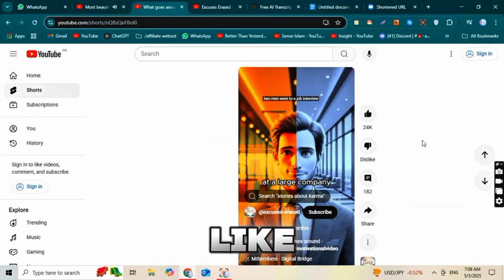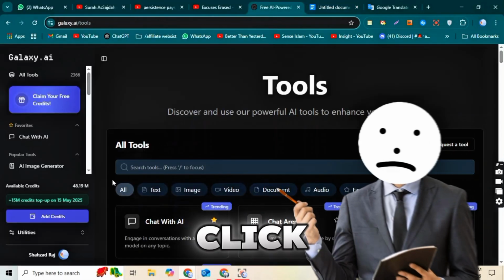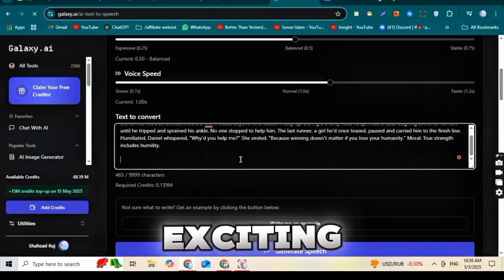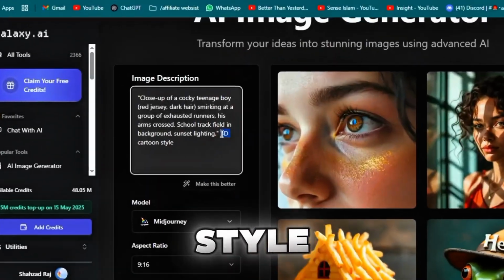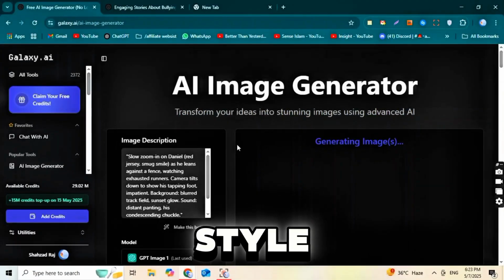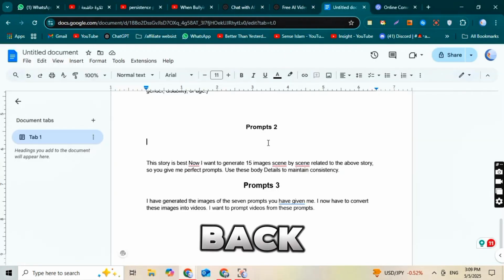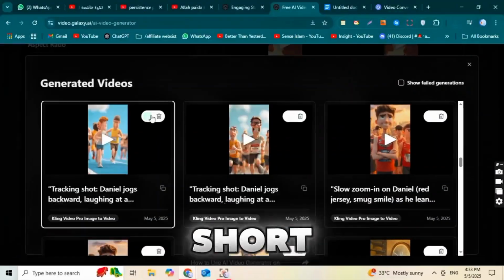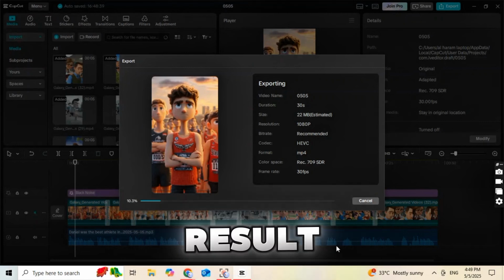How I Used Al to Create Animated shorts Videos That Make $500/Day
Want to create viral YouTube Shorts without showing your face? In this step-by-step tutorial, I’ll show you how to use Galaxy AI to generate scripts, images, voiceovers, and full videos — all using AI tools. You’ll learn how to create a faceless channel, write stories, generate characters, and edit everything in CapCut. Perfect for beginners who want to start a YouTube automation channel and earn $1000s per month.

What you’ll learn in this video:
How to write engaging AI scripts using Chat with AI
Generate 3D images and characters using Galaxy AI
Convert images into videos using Kling AI
Add AI voiceovers and background music
Edit everything in CapCut for a professional look
Start your YouTube journey today with the power of AI!